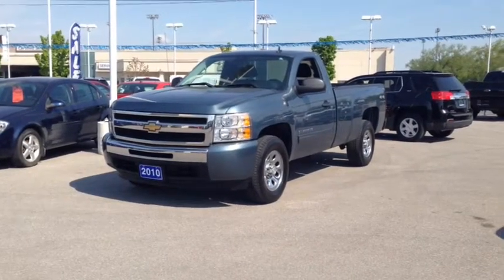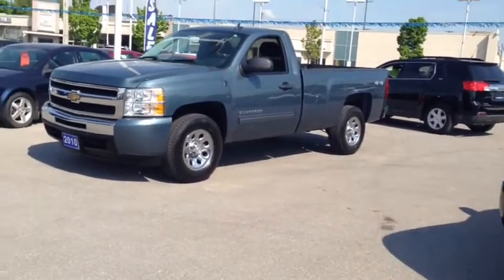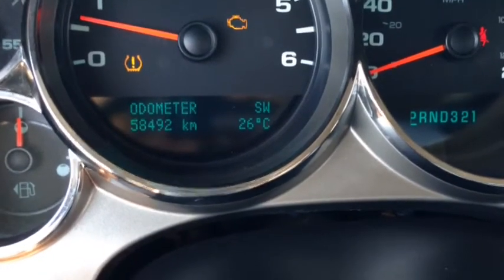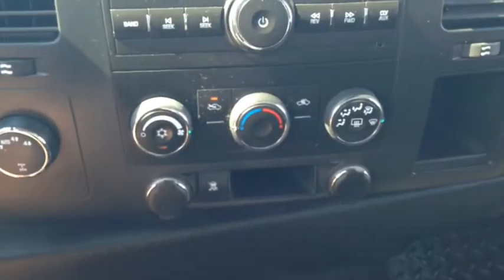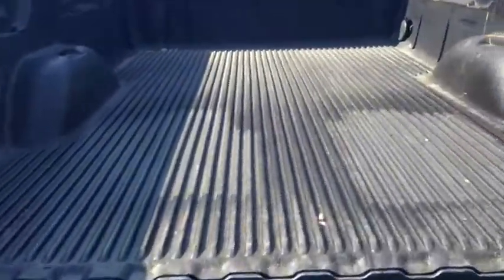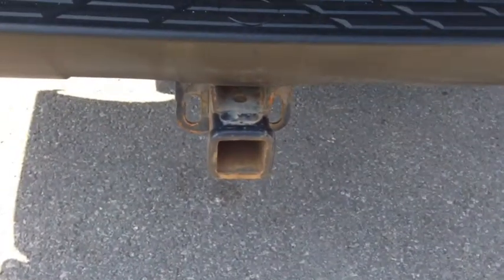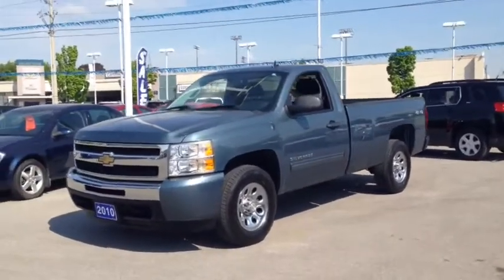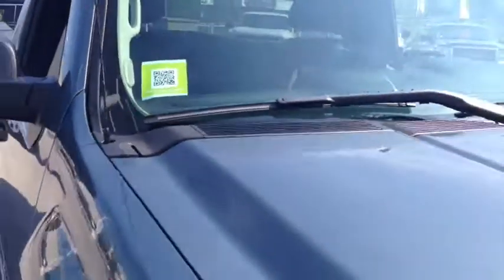Used 2010 Chevrolet Silverado 1500 LT For Sale in Oshawa